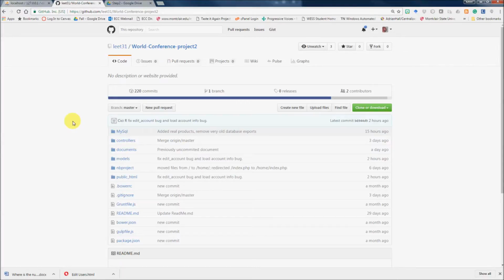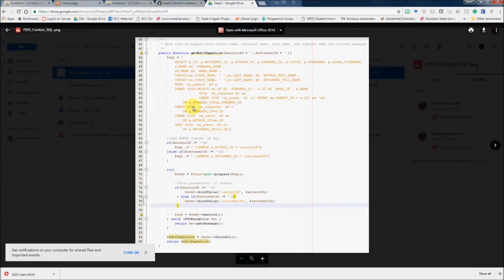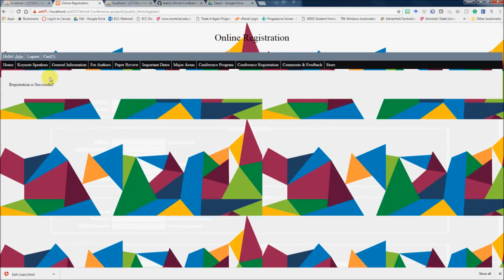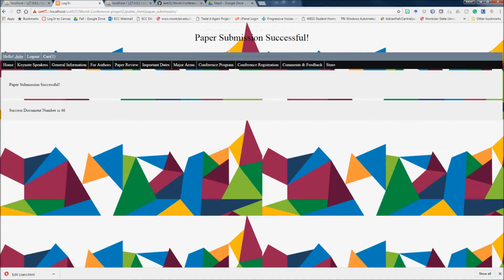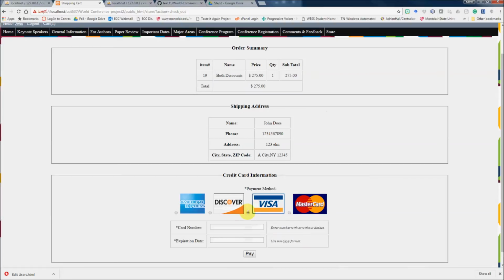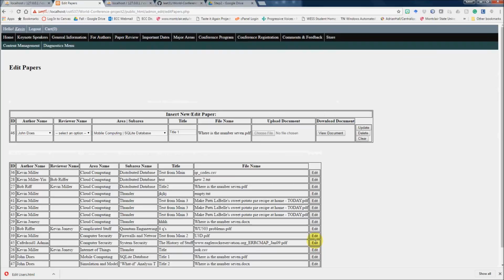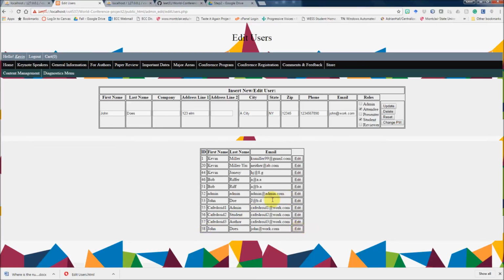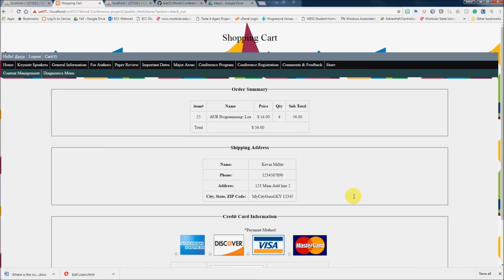CafeDroid CSIT537 1 2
Demo of Web Development class project.